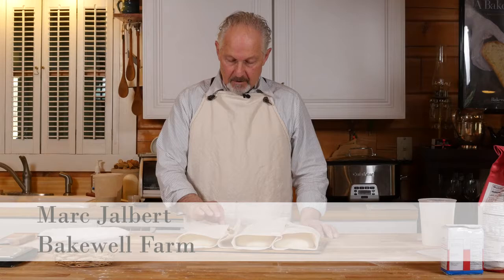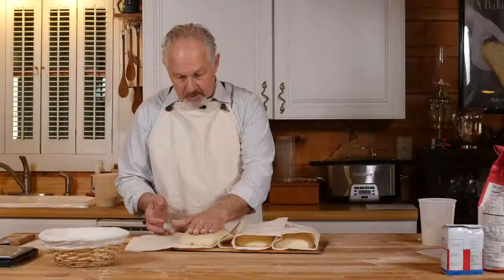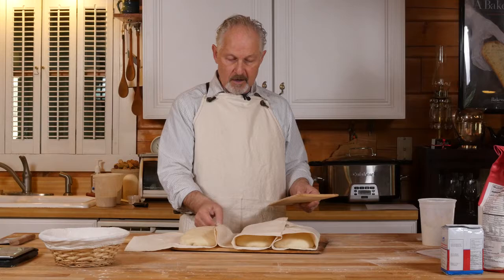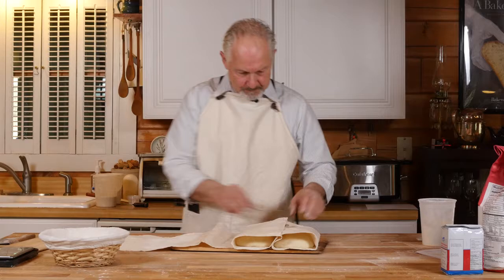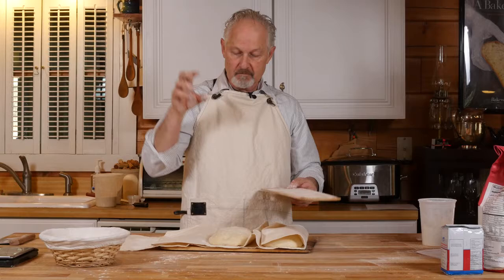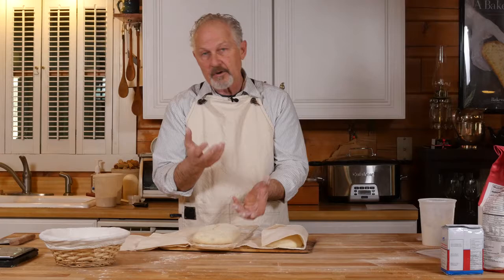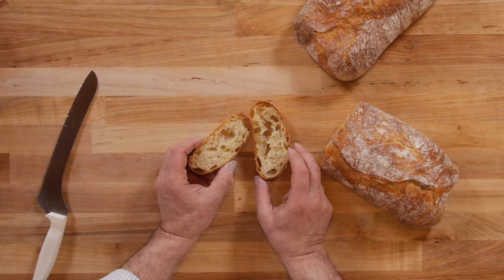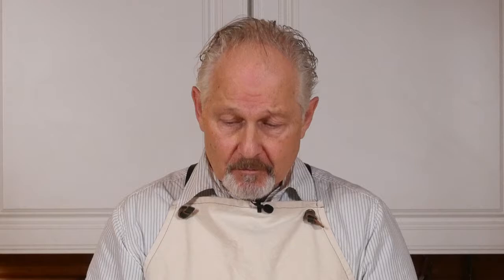08 Baking &Tasting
This is the last of eight videos in the French Bread 101 course produced for Bakewell Farm
The series was produced as a supplement to their in-person French Bread 101 hands-on course.  If you want to learn more about how to get the bread oven ready you will need to sign up for their class.  Trust us it is well worth it.

This video was filmed using an overhead camera to help ensure you see the process of bread making just as if you where doing it yourself.  You see exactly what Marc is doing through each step of the process.  This unique perspective compliments the hands-on aspects of the live class by allowing the student to review the process and in great detail, pausing and rewinding as needed.

We hope you enjoy watching this as much a we enjoyed making it.